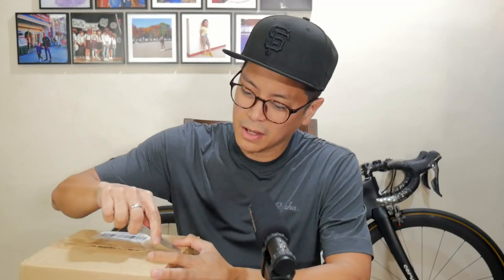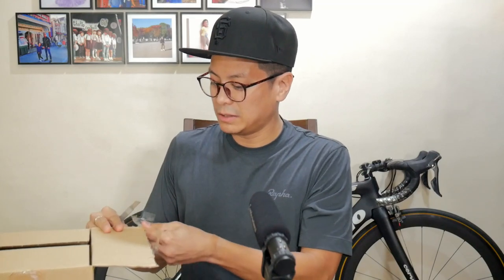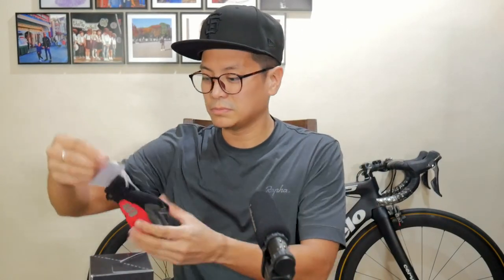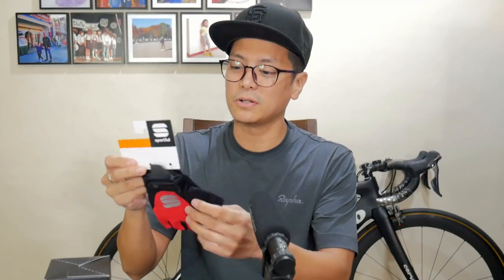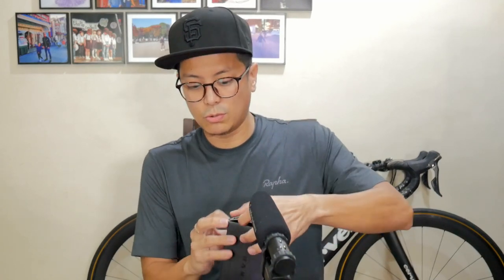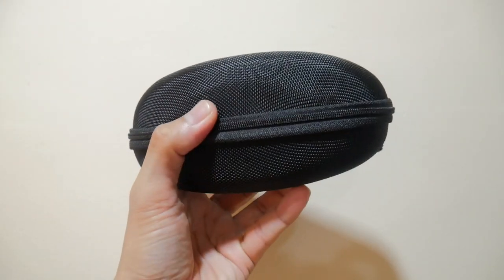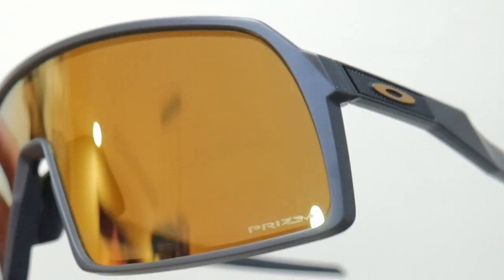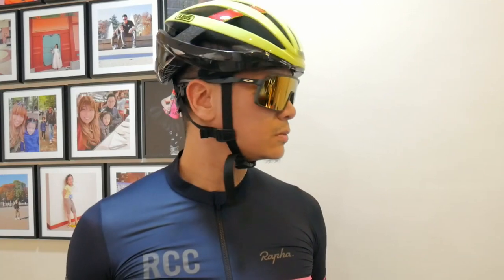One of the most FAKED cycling sunglasses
Back with another unboxing and first impressions video! Matagal ko narin gusto itong Oakley Sutro and sa wakas nagkaron narin tayo. Pogi lang eh. Large frame na very similar ang feel sa Rayban Aviator and Wayfarer sa tingin ko.